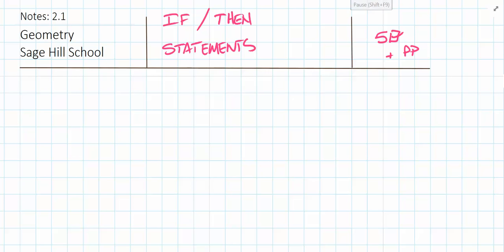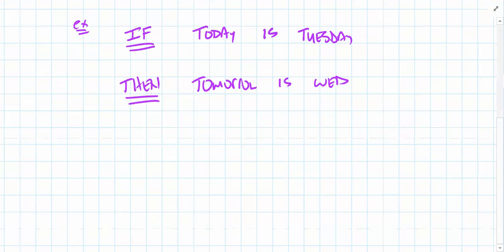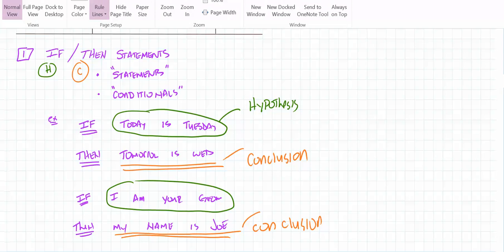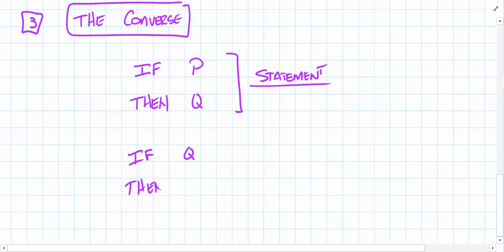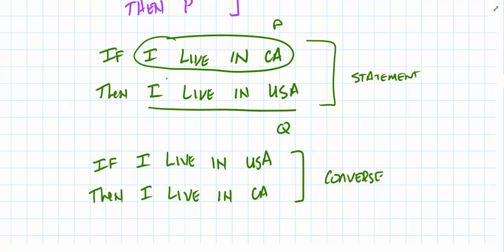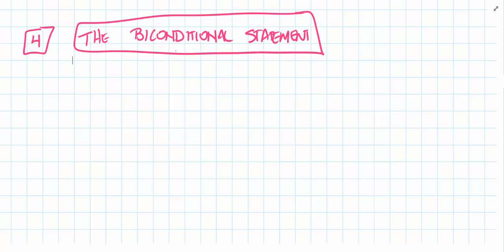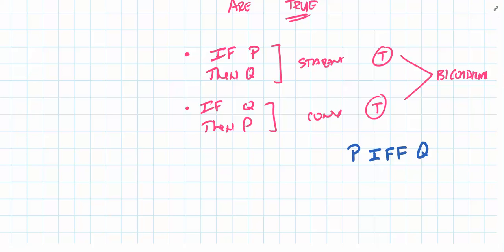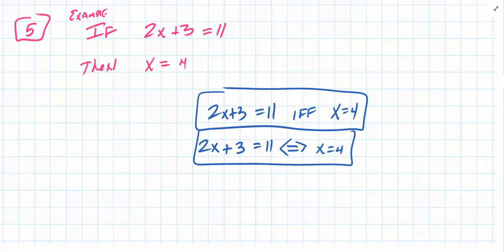Geom 2 1 If Then Statements